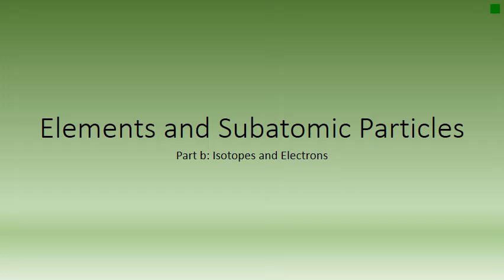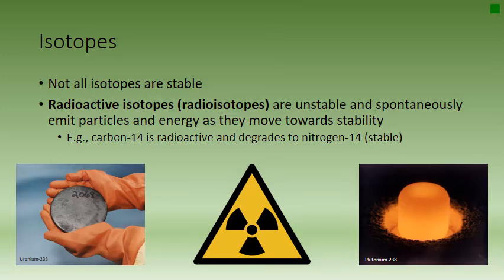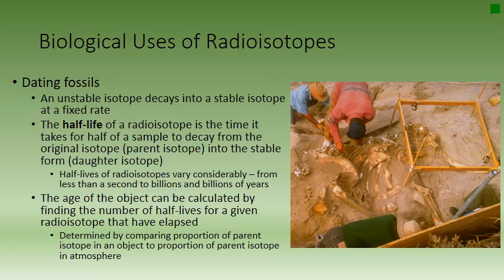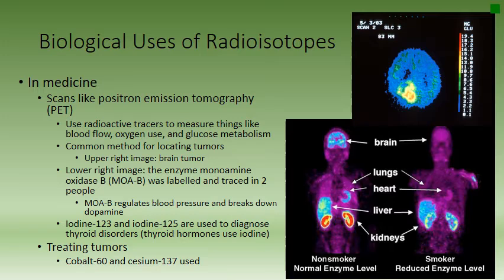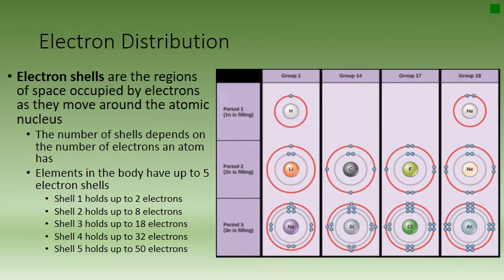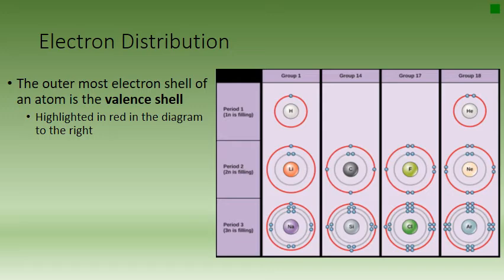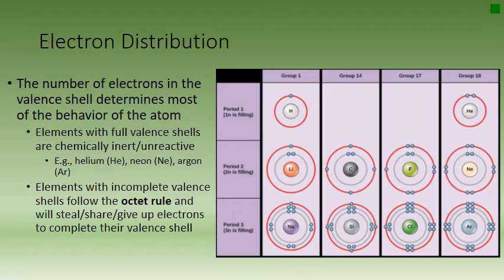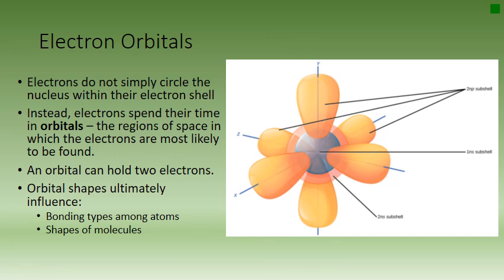Module 2b: Elements and Subatomic Particles - Isotopes & Electrons